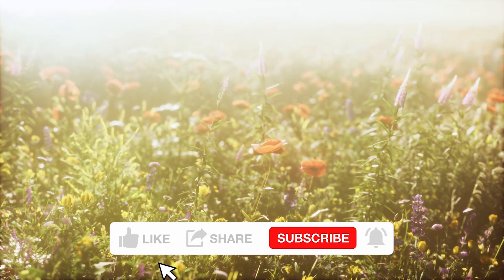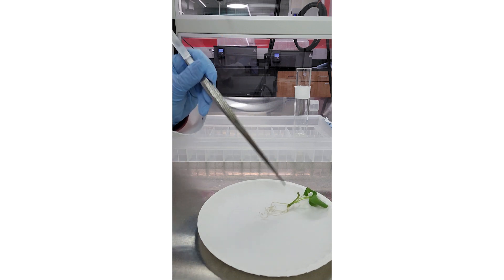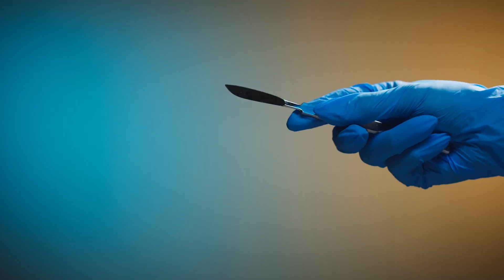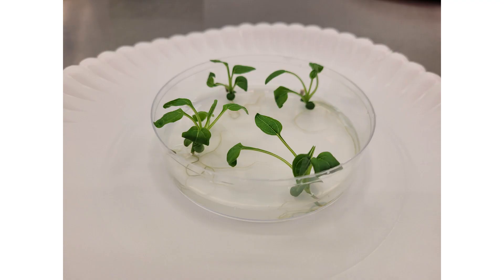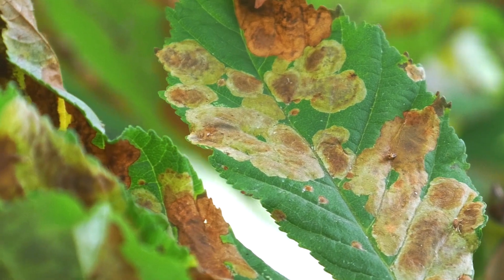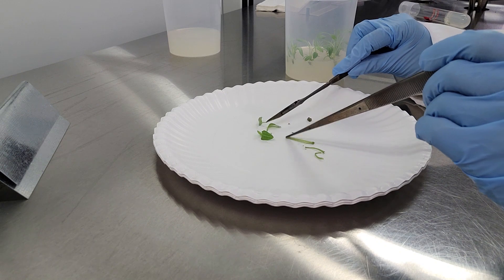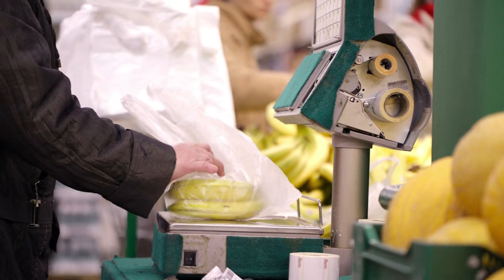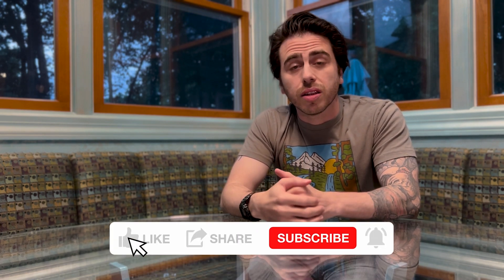Using Tissue Culture To Create Test Tube Gardens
Plants can grow in all sorts of places you might not expect. Scientists, horticulturists, and home gardeners--using the principles of tissue culture--can take one plant and turn it into a veritable "test tube garden." All without soil!